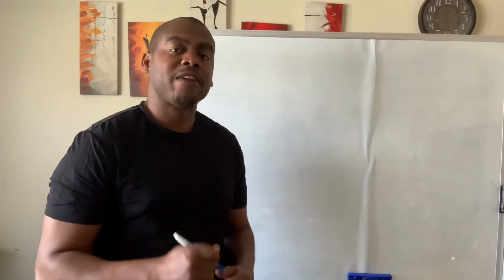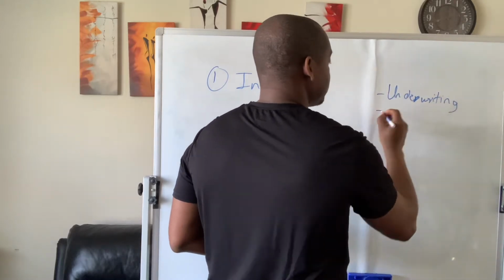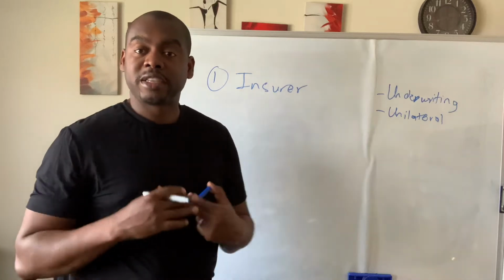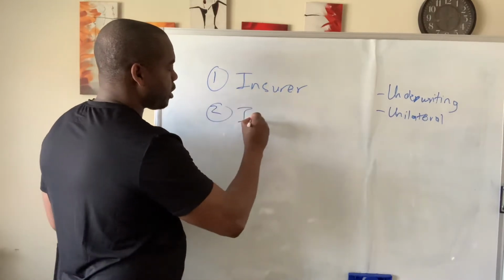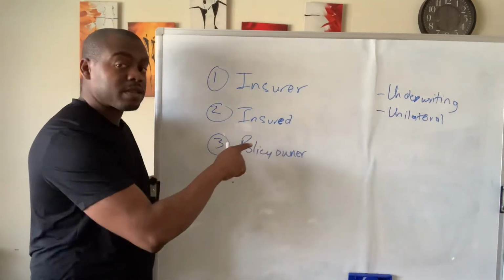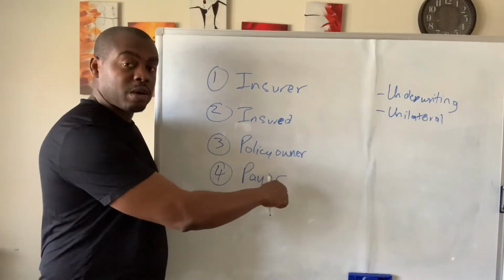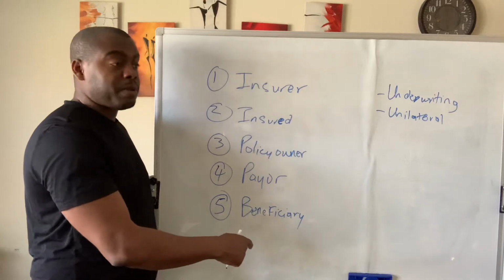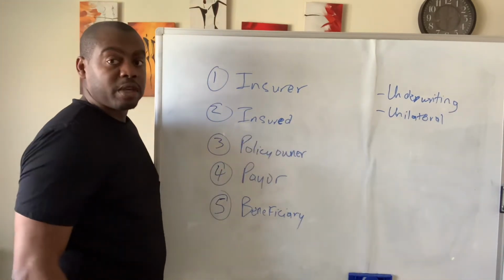The 5 parties of a life insurance contract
This video basically explains the 5 parties of a life Insurance contract. It is important to know them and the purpose they serve. Knowing this information could possibly help the average person still achieve their financial goals, even if they do not qualify for life insurance because of health reasons. Hopefully you will find great value in this video.

If you appreciate the content, and would like to make a contribution to the channel, you may do so here 👉🏾